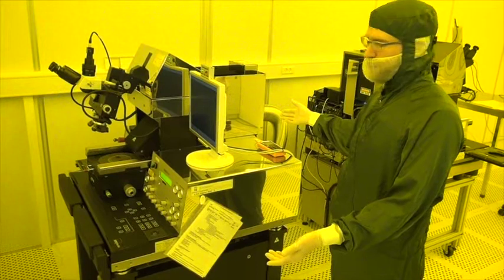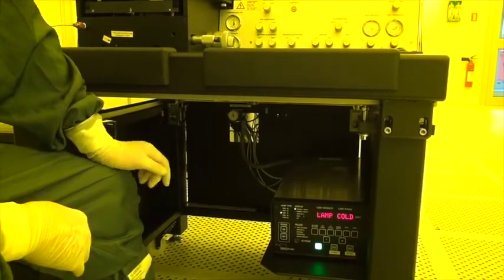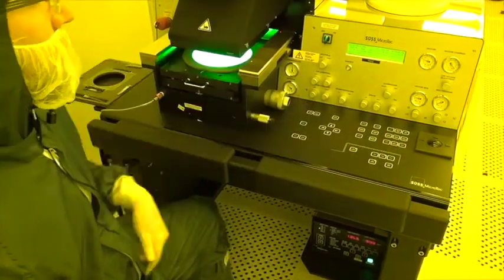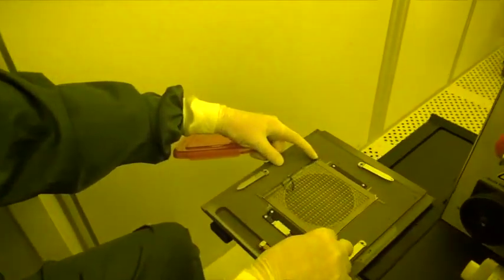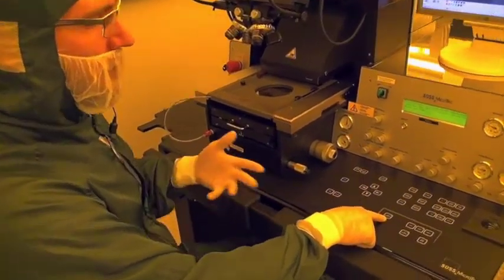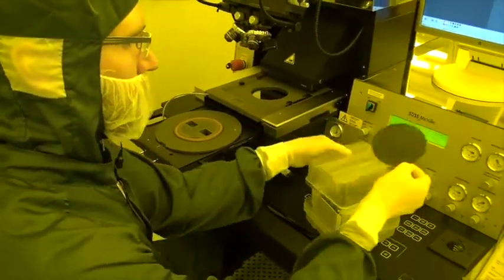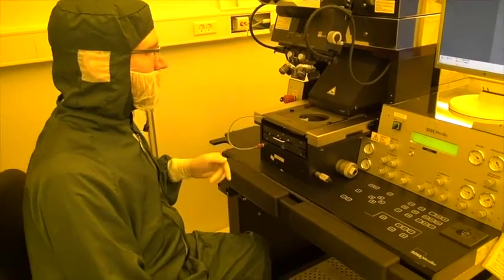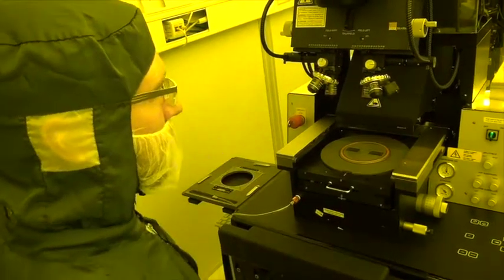Aligner: MA6 - 2 Part I (Operation) at DTU's cleanroom facility - Nanolab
Part I of the training video for the Aligner: MA6 - 2 inside the Nanolab cleanroom facility at DTU in Denmark, covering basic operation.
Equipment manufacturer: SUSS MicroTec. Equipment model: MA6.